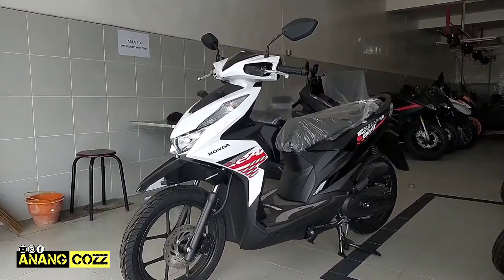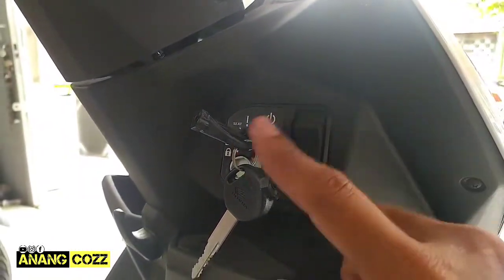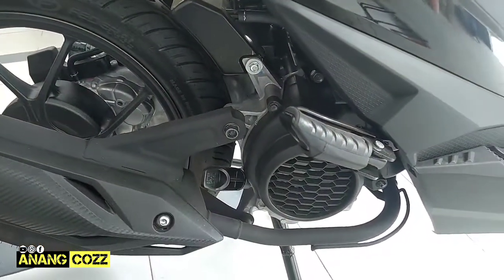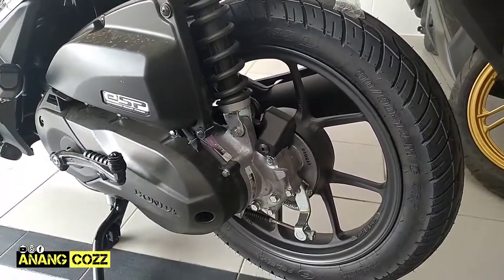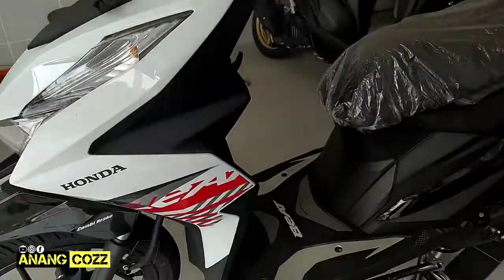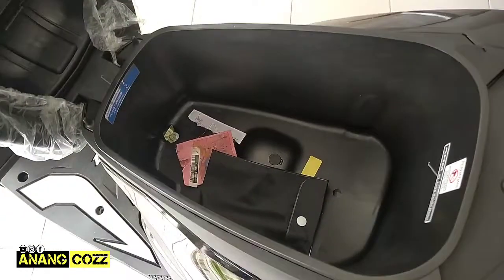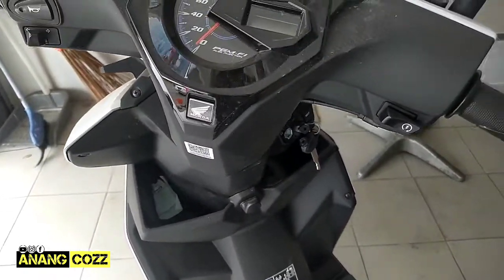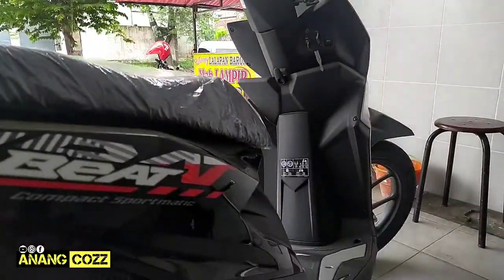Review Tampilan Honda BeAT Terbaru 2021 Tipe CBS Warna Putih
Review Tampilan Honda BeAT Terbaru 2021 Tipe CBS Warna Putih / Dance White

Harga OTR Malang Rp 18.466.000
Lokasi Diler Sekawan Motor, Dampit, Kabupaten Malang